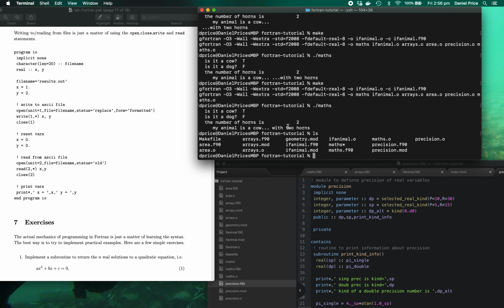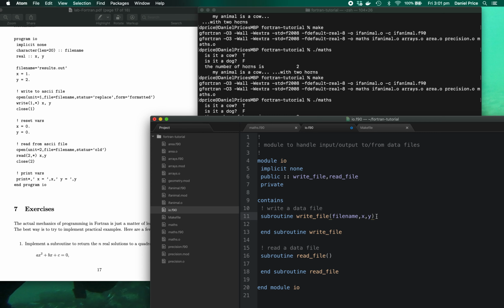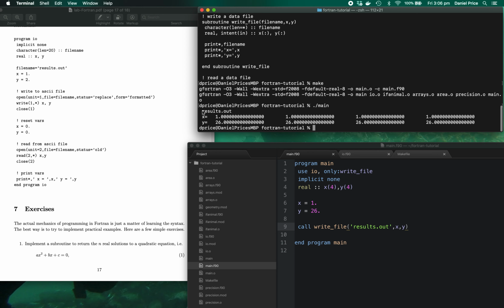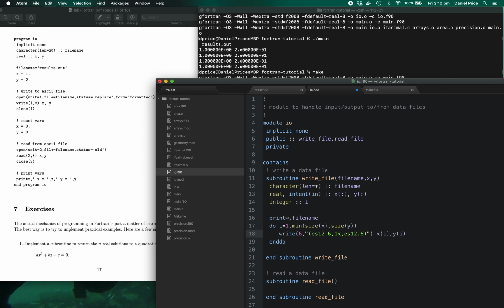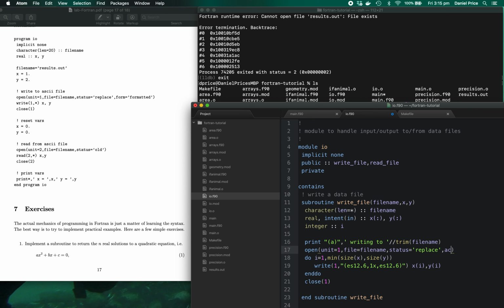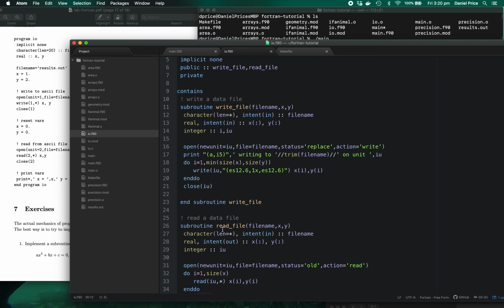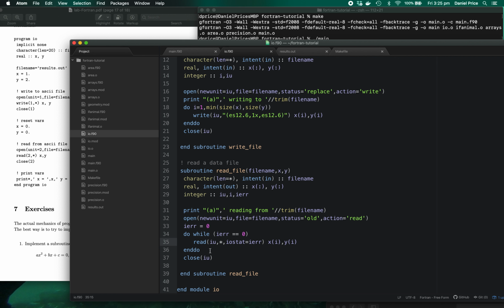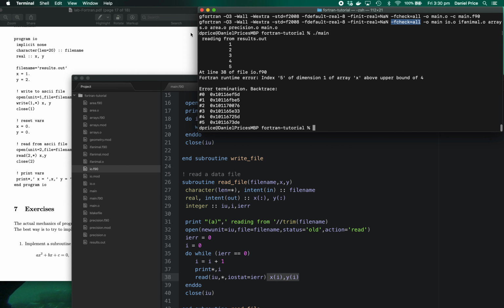Fortran 90 tutorial - Part 4 - read/write to output files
I demonstrate the basics of reading and writing from external data files in Fortran 90. Corresponding notes available from my web page.

Part 4 of an introduction to programming in Fortran 90, given as part of our computational astrophysics course at Monash University in Melbourne,  Australia.